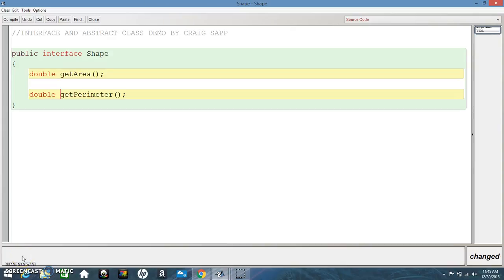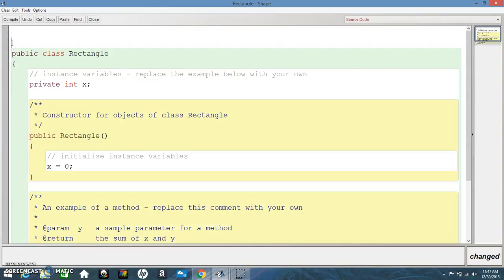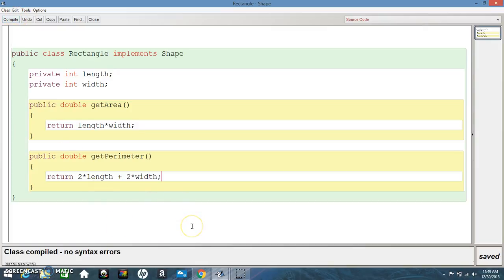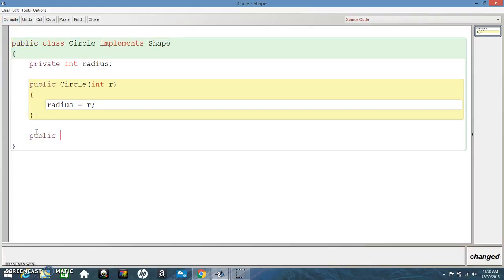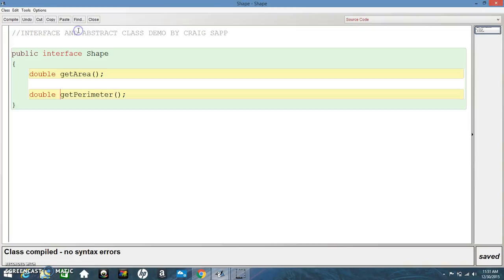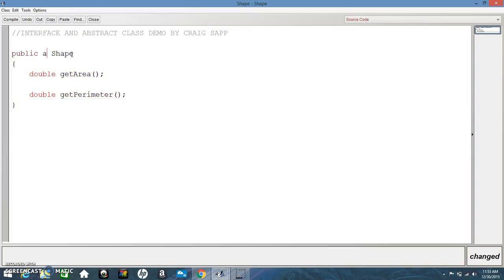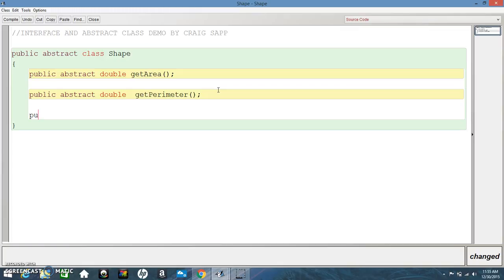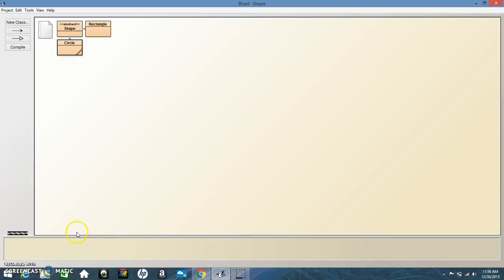Week 14 InterfaceAndAbstractClasses